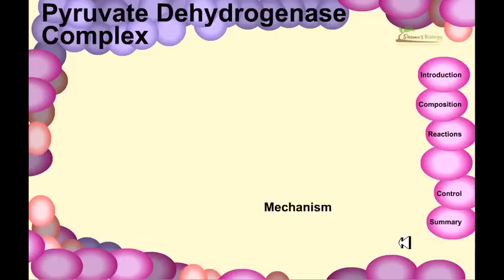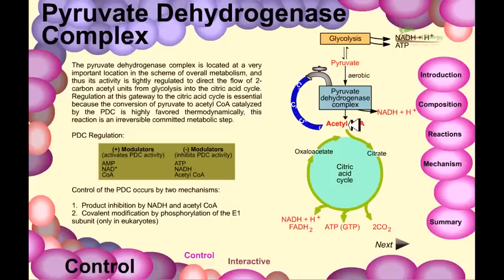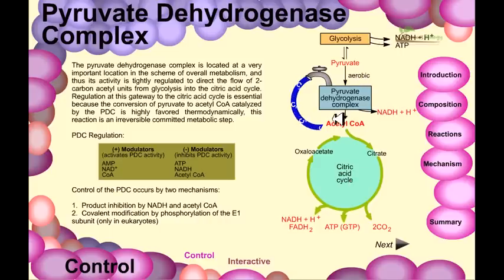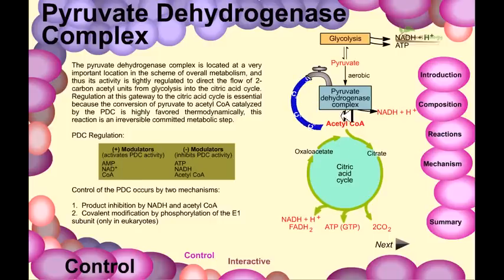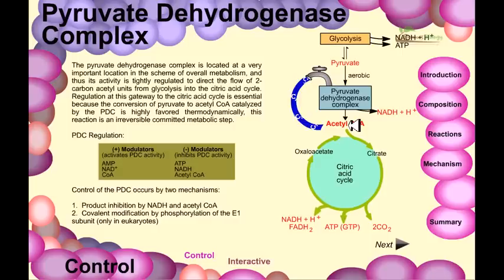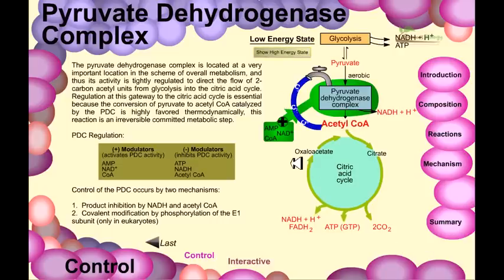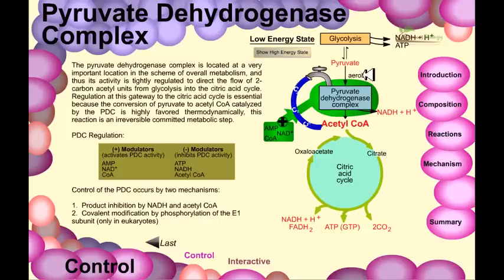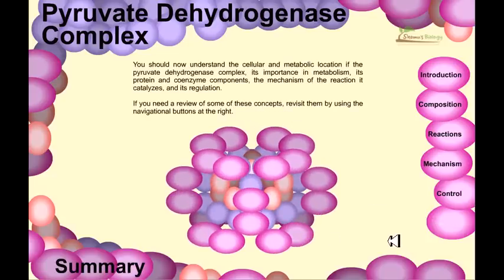Regulation of pyruvate dehydrogenase complex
Pyruvate dehydrogenase complex regulation.
Pyruvate dehydrogenase is inhibited when one or more of the three following ratios are increased: ATP/ADP, NADH/NAD+ and acetyl-CoA/CoA.

In eukaryotes PDC is tightly regulated by its own specific pyruvate dehydrogenase kinase (PDK) and pyruvate dehydrogenase phosphatase (PDP), deactivating and activating it respectively.

    PDK phosphorylates three specific serine residues on E1 with different affinities. Phosphorylation of any one of them renders E1 (and in consequence the entire complex) inactive.
    Dephosphorylation of E1 by PDP reinstates complex activity.

Products of the reaction act as allosteric inhibitors of the PDC, because they activate PDK. Substrates in turn inhibit PDK, and thus, reactivating PDC.

During starvation, PDK increases in amount in most tissues, including skeletal muscle, via increased gene transcription. Under the same conditions, the amount of PDP decreases. The resulting inhibition of PDC prevents muscle and other tissues from catabolizing glucose and gluconeogenesis precursors. Metabolism shifts toward fat utilization, while muscle protein breakdown to supply gluconeogenesis precursors is minimized, and available glucose is spared for use by the brain.

Calcium ion has a role in regulation of PDC in muscle tissue, because it activates PDP, stimulating glycolysis on its release into the cytosol - during muscle contraction. Source of the article published in description is Wikipedia. I am sharing their material. © by original content developers of Wikipedia.